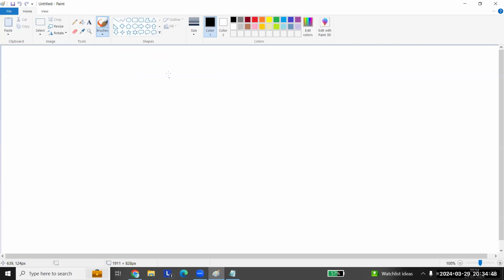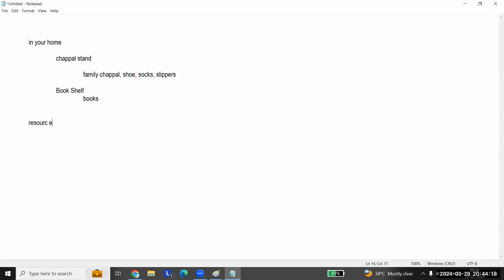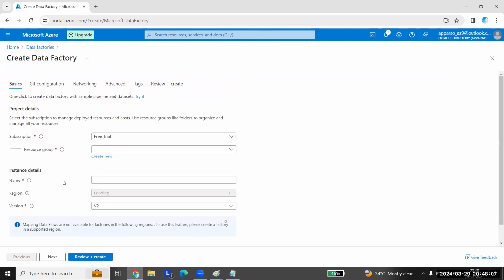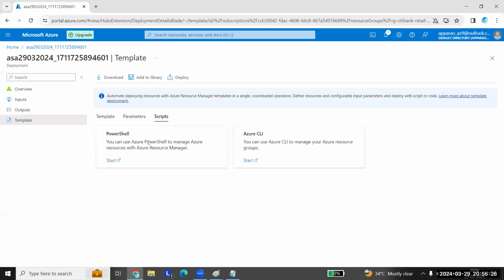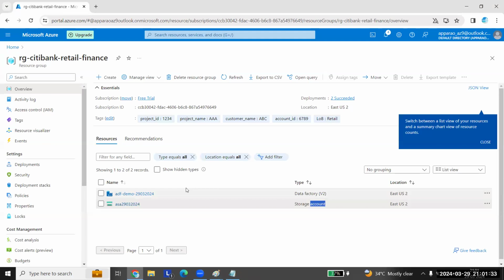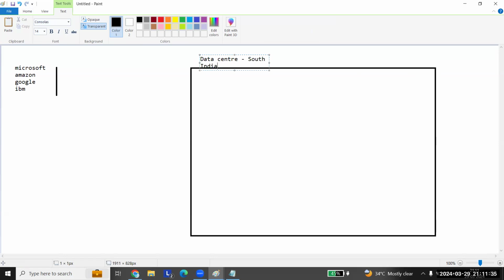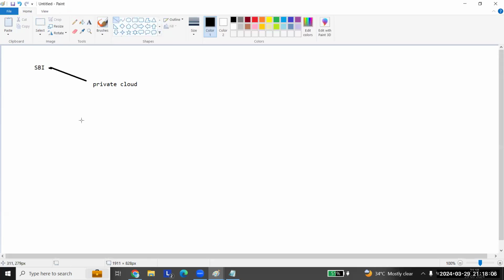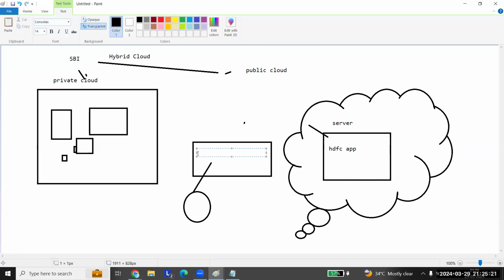Azure Data Engineer Class02 in Telugu on 29th Mar2024 @ 815 PM 9059868766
👉 *Please Join Azure Data Eng WhatsApp community for Updates*

An Azure Data Engineer is a professional responsible for designing, implementing, and managing data processing systems on Microsoft Azure cloud platform. Their primary focus is on building and maintaining the infrastructure and tools necessary to ingest, process, store, and analyze large volumes of data.

Key responsibilities of an Azure Data Engineer may include:

Designing and implementing data storage solutions using Azure services such as Azure SQL Database, Azure Cosmos DB, Azure Data Lake Storage, Azure Blob Storage, etc.
Developing and deploying data pipelines for data ingestion, transformation, and loading using Azure Data Factory, Azure Databricks, Azure Synapse Analytics (formerly SQL Data Warehouse), etc.
Integrating data from various sources such as databases, files, streaming data, IoT devices, etc., into Azure data platforms.
Optimizing data storage and processing solutions for performance, scalability, and cost-effectiveness.
Ensuring data security, compliance, and governance in Azure data solutions.
Collaborating with data scientists, analysts, and other stakeholders to understand data requirements and deliver solutions that meet business needs.
Monitoring, troubleshooting, and optimizing Azure data solutions to ensure reliability and efficiency.
Keeping up-to-date with new Azure data services and technologies, and continuously improving skills and knowledge in data engineering practices.
Overall, Azure Data Engineers play a crucial role in helping organizations leverage the power of cloud computing for their data processing and analytics needs. They bridge the gap between data sources and data consumers by building robust and scalable data platforms on the Azure cloud.

Our Courses
👉PowerBI 👉QlikSense